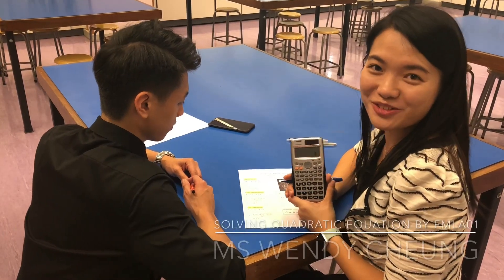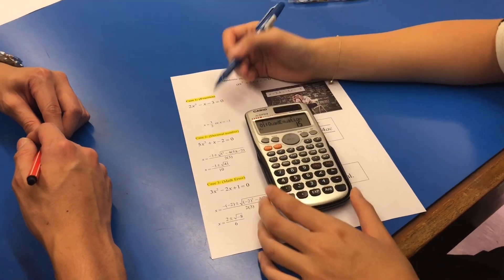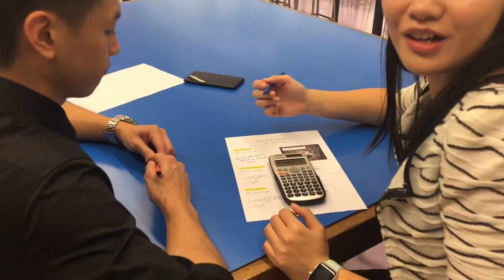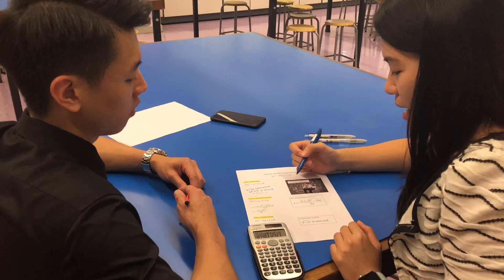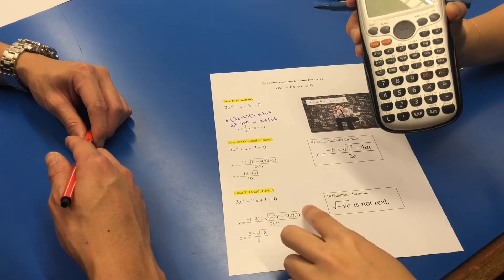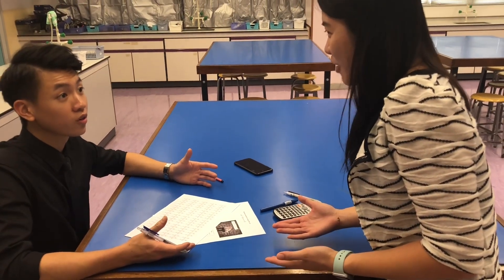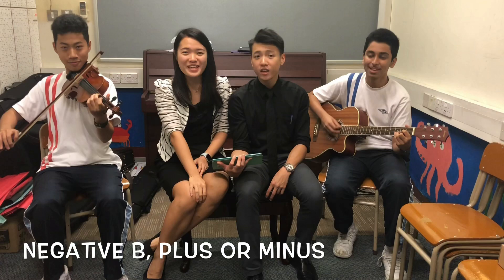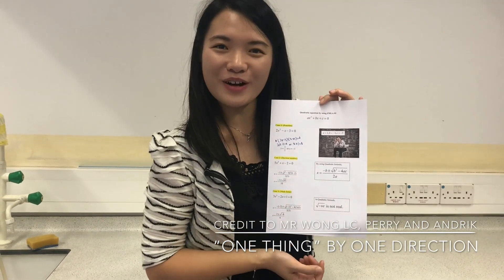Quadratic formula song by using formula 01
Let’s sing with us to memorize the quadratic formula 🎼🎵🎶🎵
Credit to Mr Wong LC, Perry and Andrik for the wonderful music.

[One direction - One thing]
Lyrics:
Negative B, plus or minus,
the square root of B squared,
minus 4 A C, all over 2 A.
Now you know the quadratic formula.